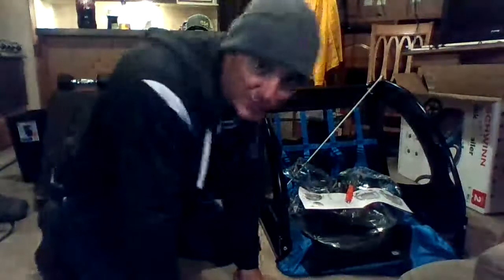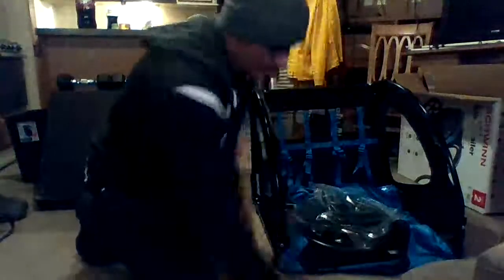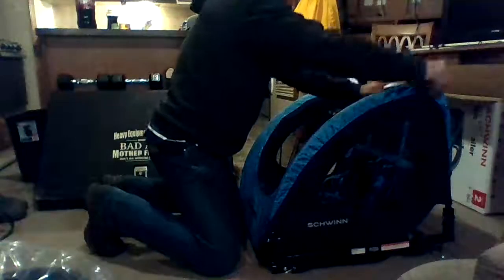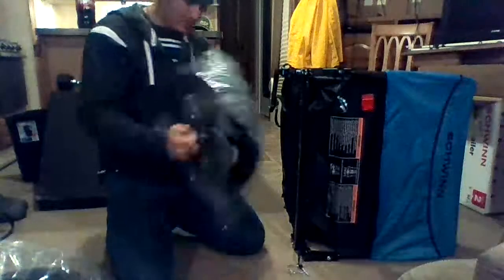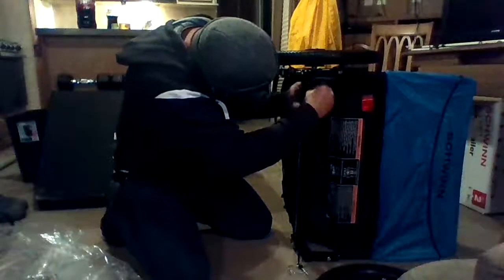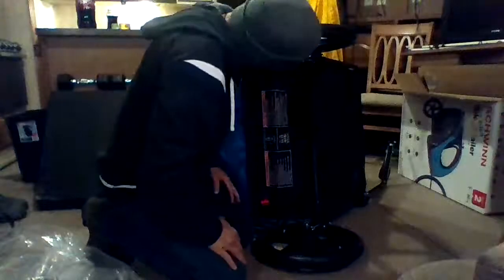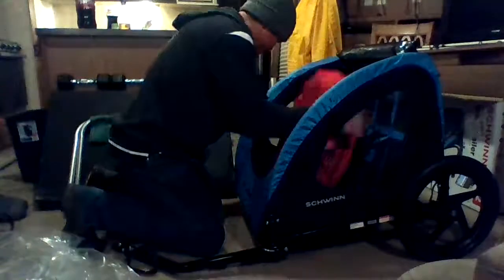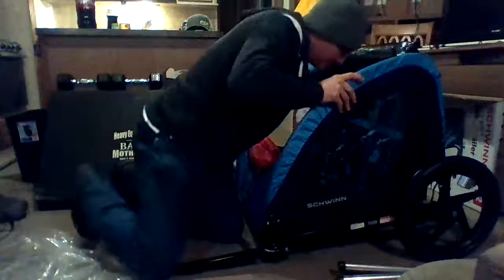unboxing a schwinn 2-seater bicycle trailer part 2